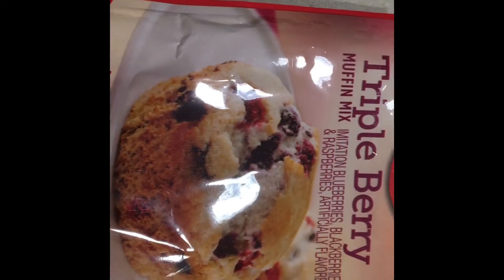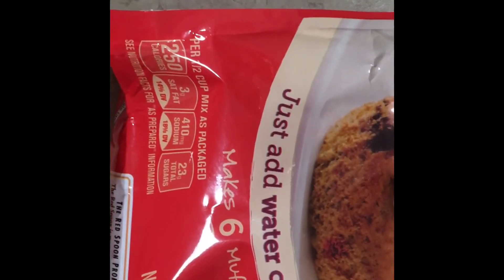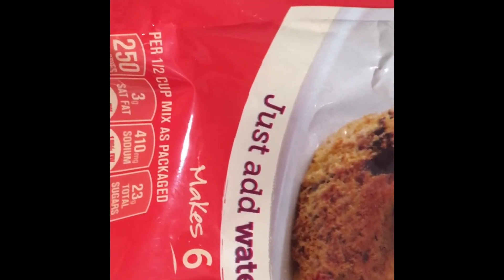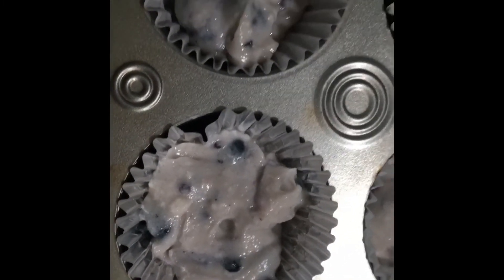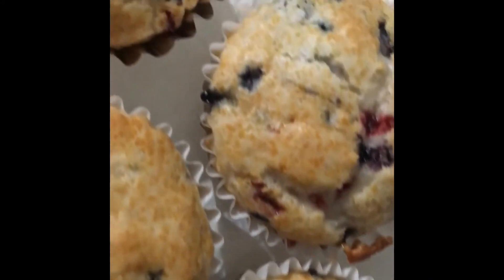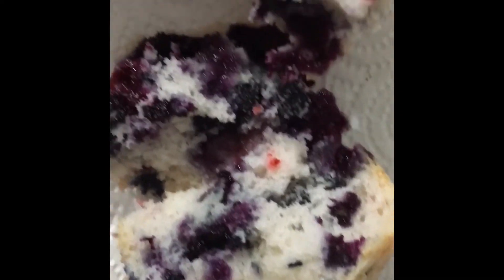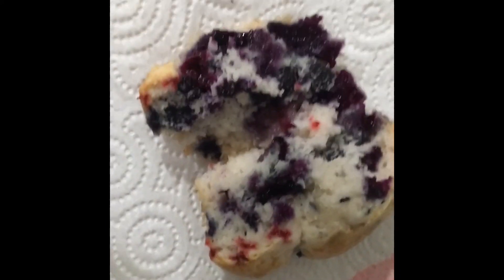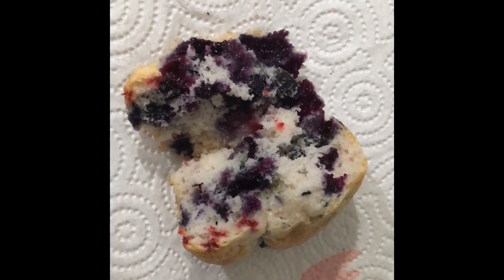DOLLAR TREE MUFFINS